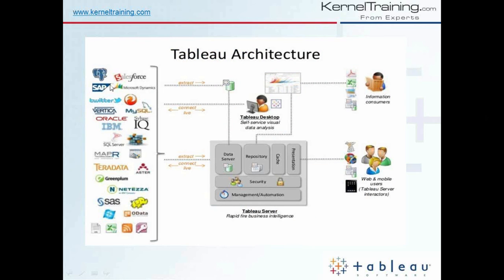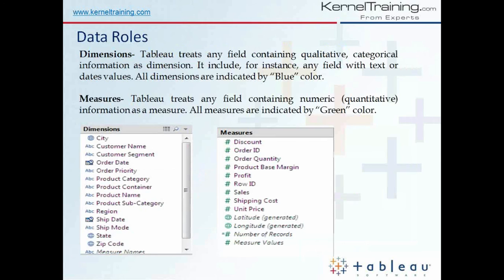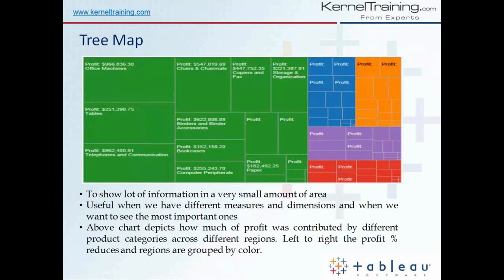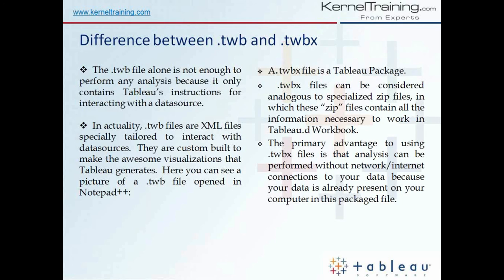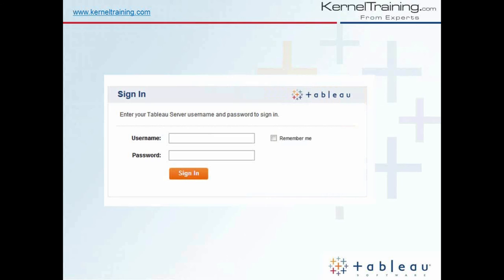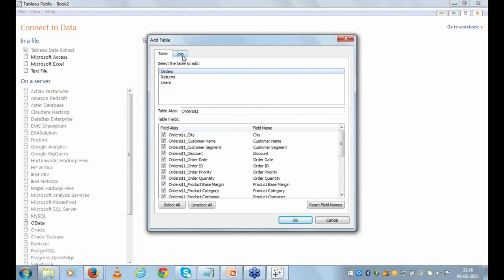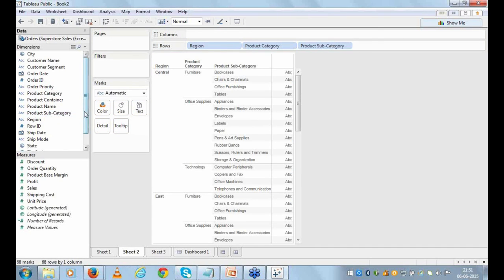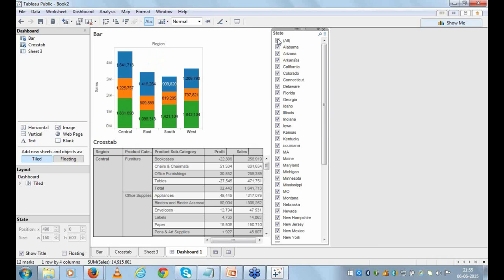Tableau Training Video Tutorial For beginners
Tableau tutorial for beginners. Know basic concepts by Real time expert. First start with basics and introduction.

Kernel training offers Tableau online training led by real time expert.

Free Tableau demo class

24/7 Support.